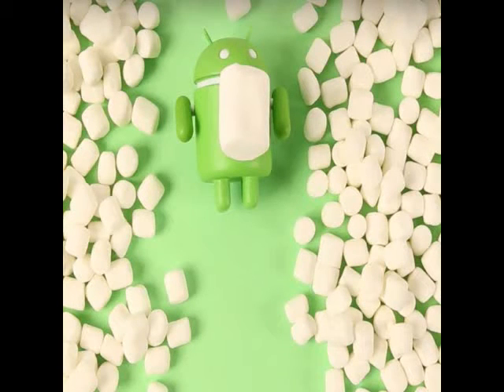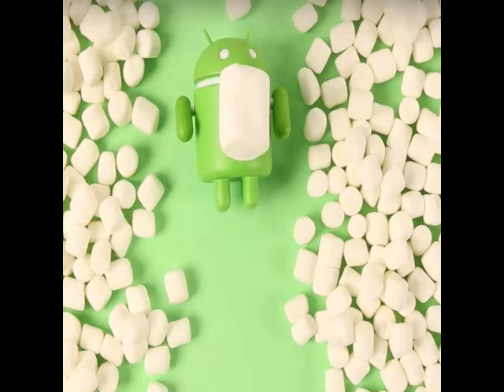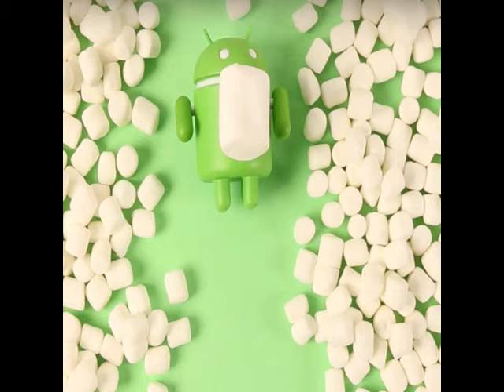AKB How to Download and Manually Install Android 6. 0.1 Marshmallow on Nexus Devices